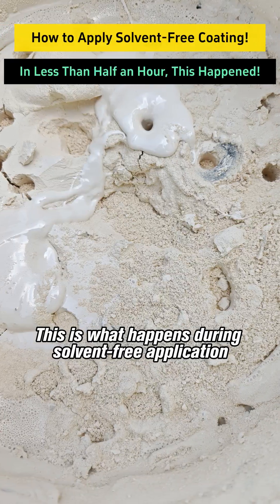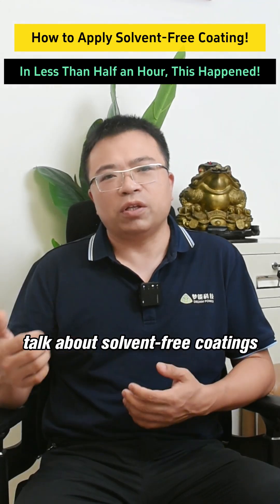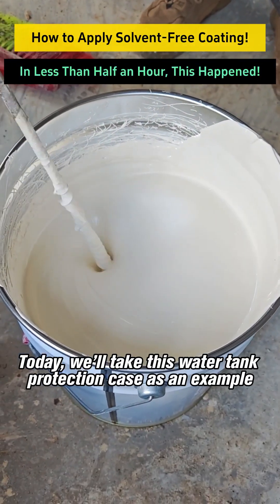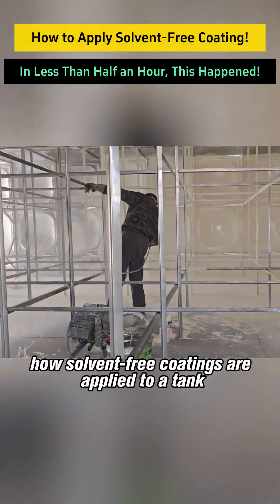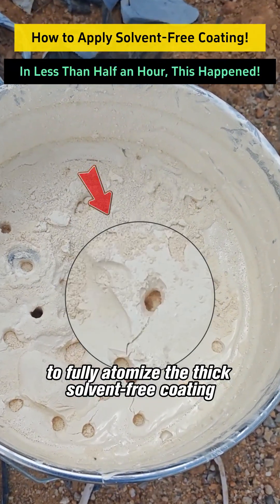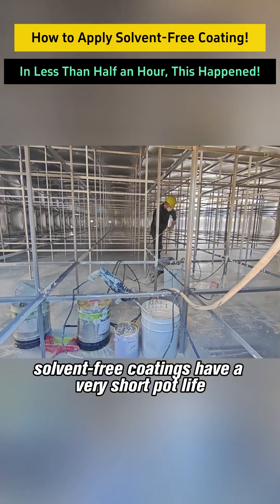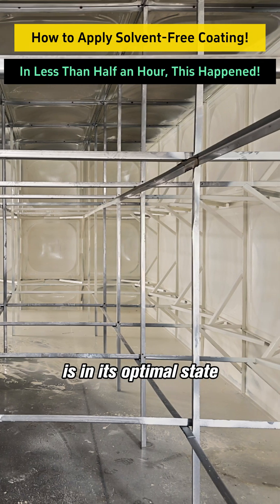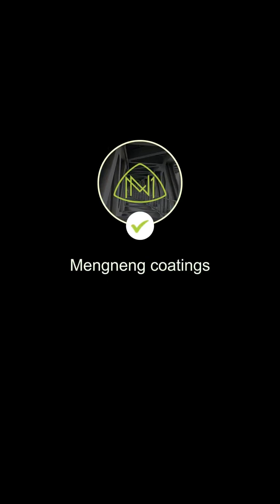How to prevent corrosion of stainless steel water tanks#realcases#coatings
Solvent-free coatings often dry very quickly. How can this issue be resolved? Speaking of solvent-free coatings, they represent a significant development direction in the industrial heavy-duty anti-corrosion sector. The term "solvent-free" means the coating contains no solvents and requires no additional thinners, making it a corrosion-resistant product that can be applied directly via spraying. It is also highly environmentally friendly, as it contains almost no VOCs. Therefore, it is primarily used in equipment such as drinking water pipelines and water tanks. Today, using water tank anti-corrosion as an example, let’s discuss how solvent-free coatings should be applied.
First, solvent-free coatings have higher viscosity. If conventional air spray is used, the coating is prone to condensing at the spray gun nozzle, which can cause clogging. Therefore, high-pressure airless spraying is required. This method uses high pressure to fully atomize the viscous solvent-free coating, ensuring it adheres evenly to the surface of the water tank.
Second, the application temperature should not exceed 42°C, as the curing reaction of solvent-free coatings is highly sensitive to temperature. When the temperature exceeds the threshold, the curing agent inside the coating rapidly reacts with the resin, causing the coating to cure quickly in a short time.
Third, solvent-free coatings have a short pot life. Therefore, during application, the principle of "small batches, multiple mixes" should be followed. This not only minimizes coating waste and reduces application costs but also ensures that the coating is in optimal condition for each use, avoiding issues such as over-curing that could affect the spraying results.
Fourth, solvent-free coatings are environmentally friendly. They do not release irritating odors during application, keeping the worksite air fresh. This helps prevent health issues such as respiratory diseases among workers caused by inhaling harmful gases.